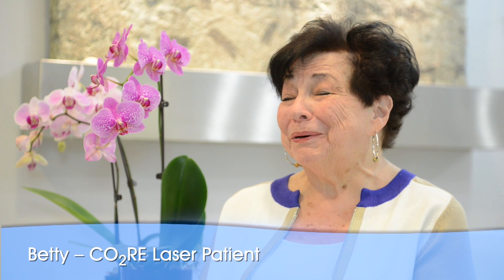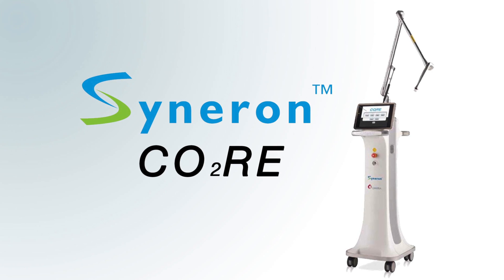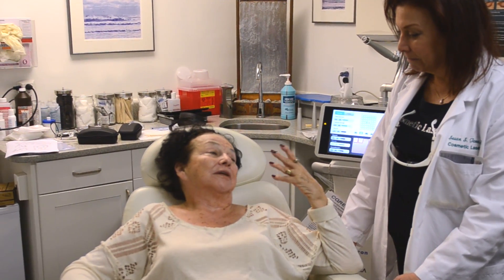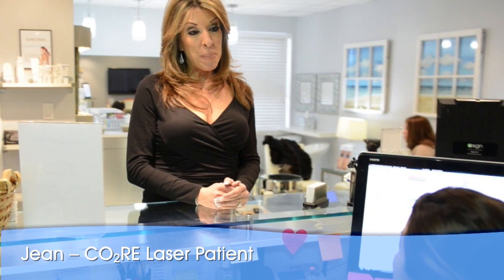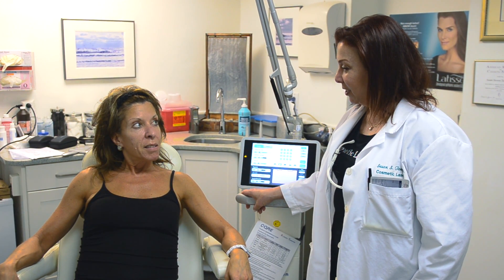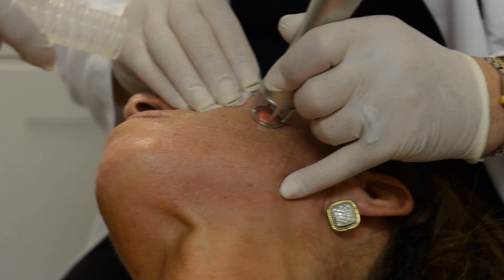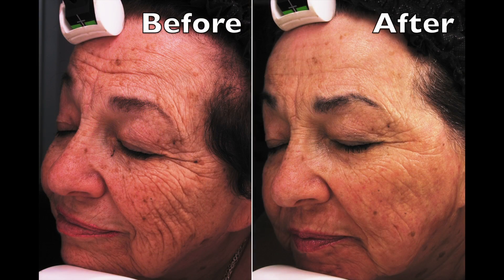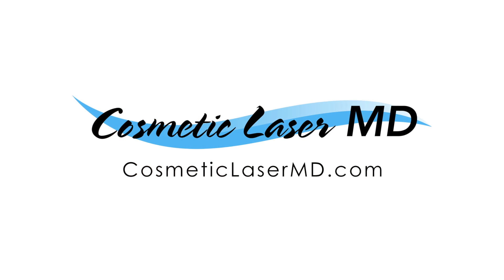CORE FRACTIONAL CO2 RESURFACING LASER by Syneron - Cosmetic Laser MD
CORE FRACTIONAL CO2 RESURFACING LASER or CO2RE by Syneron - Promotional Video - Dr Susan Stevens Tanne demonstrates using the CO2RE Laser at her Livingston, NJ practice Cosmetic Laser MD with two patients, with dramatic results.

Produced by Maria Afsharian in collaboration with TTL Productions Neil Grabowsky - Videography & Owner TTL Studios, Michael Scotti Jr